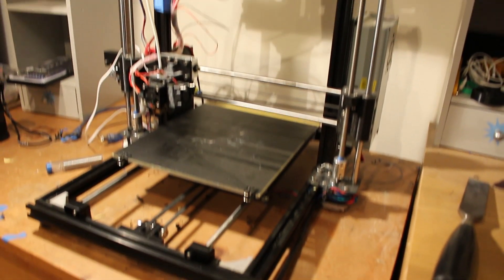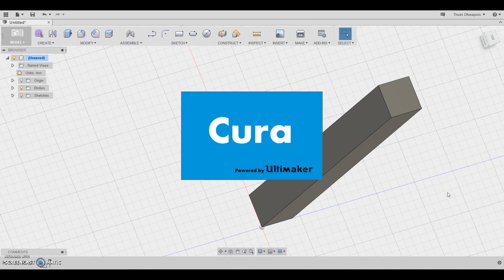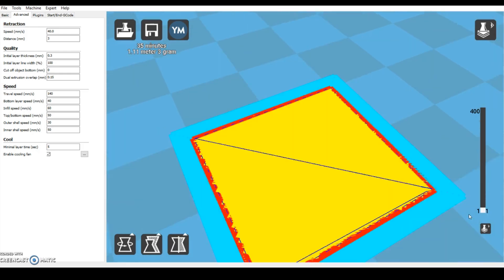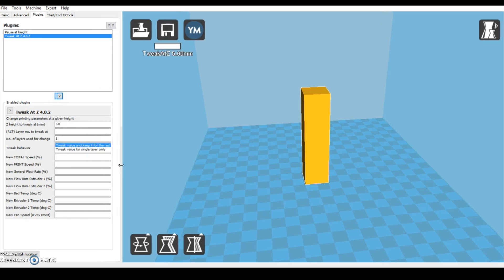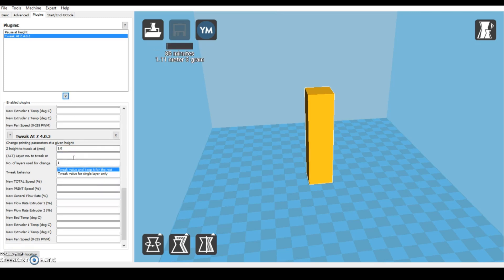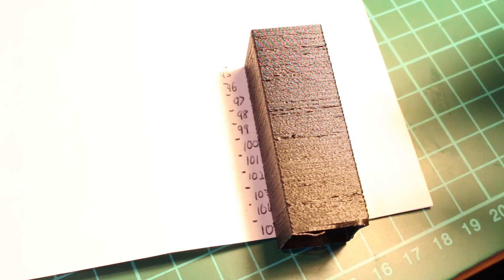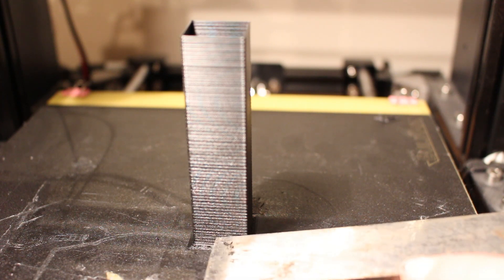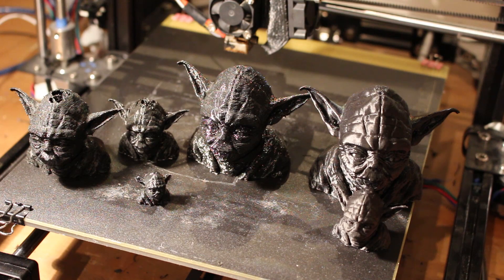How to Find the Perfect Print Settings For Your 3D Printer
In this video I show you how to get the perfect print settings for your new printer or filament, enjoy!